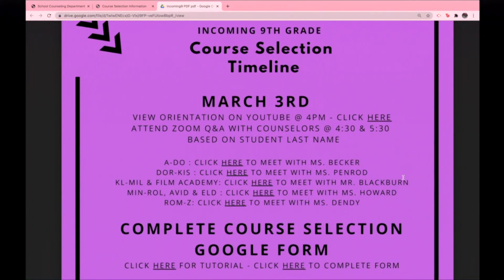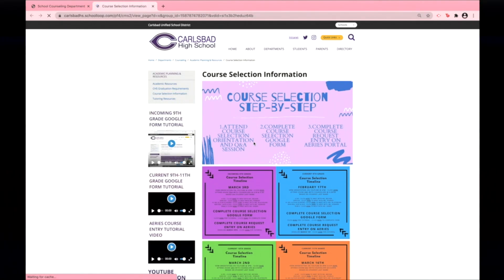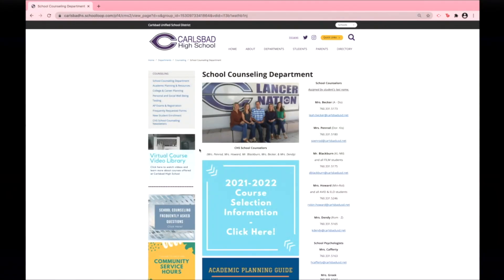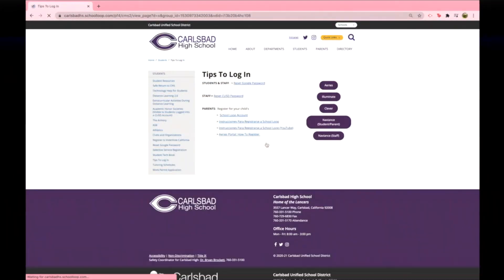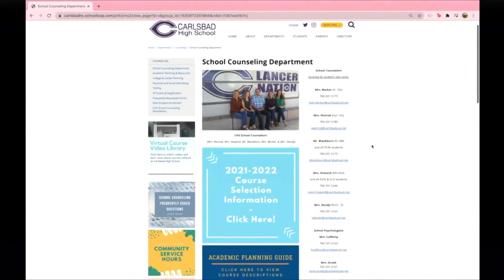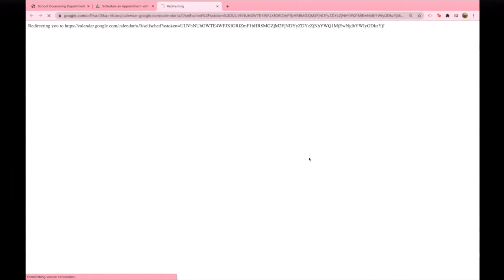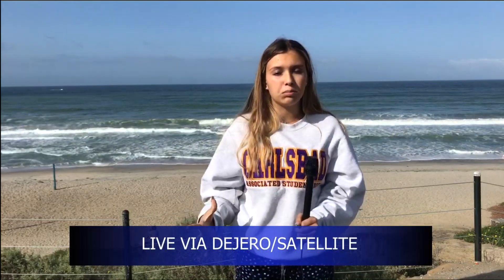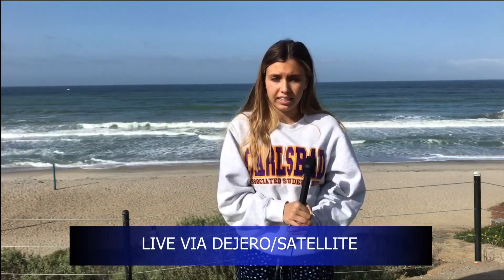3 23 21